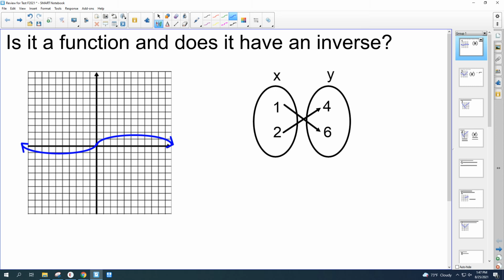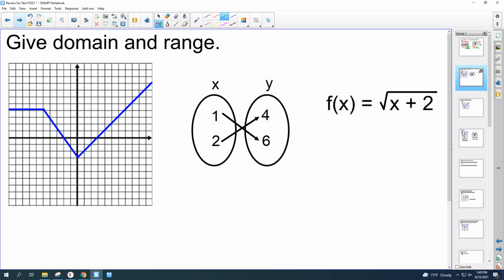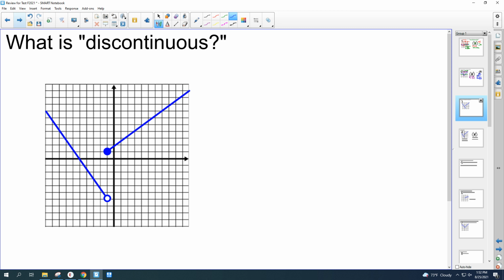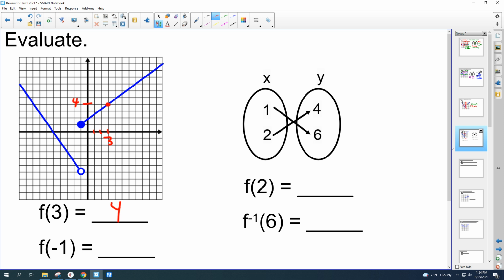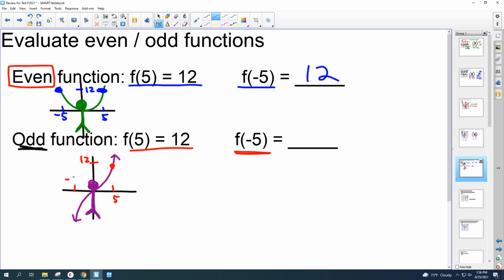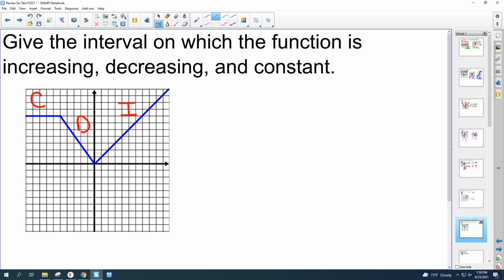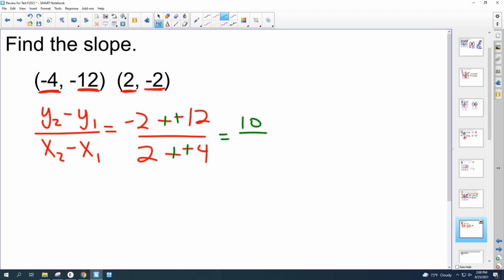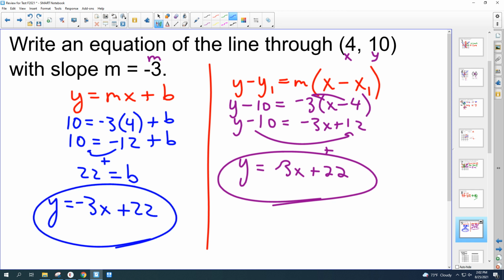CA - Rev1 (F2021)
Review for Test 1 (part 1)